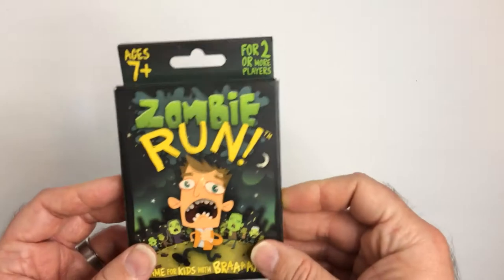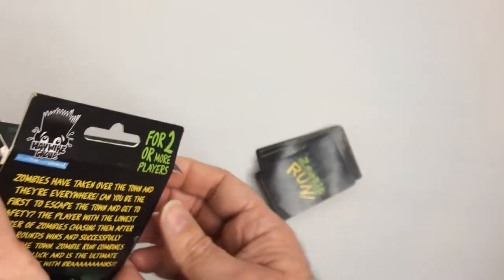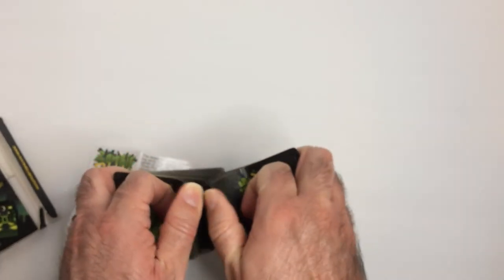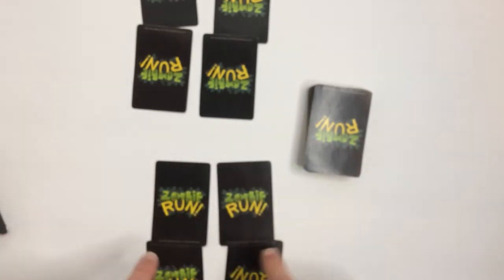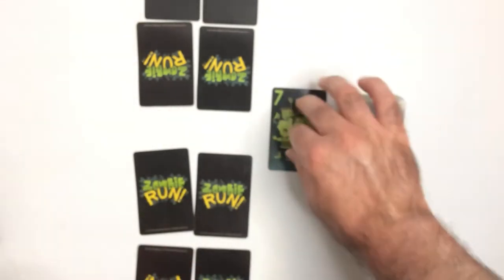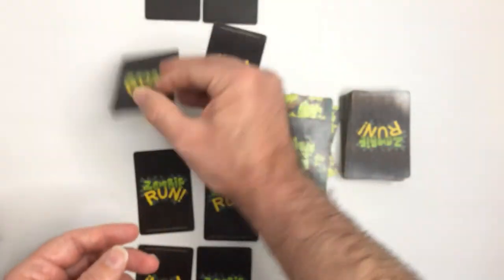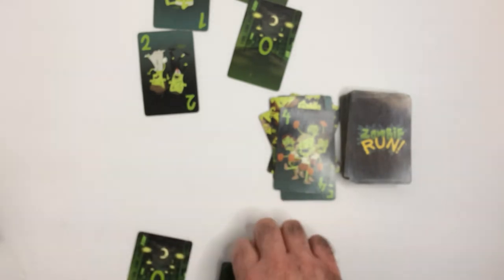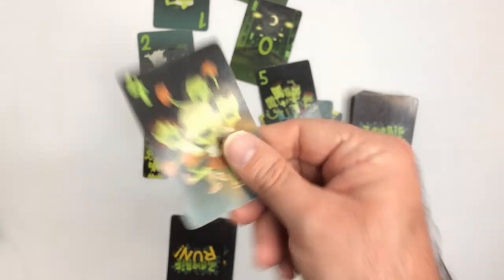Zombie Run Card Game - How To Play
In this video we will learn how to play this pretty easy and fun lightly themed zombie card game!